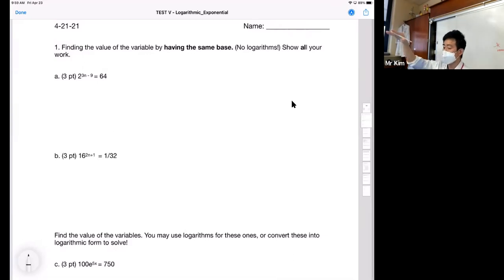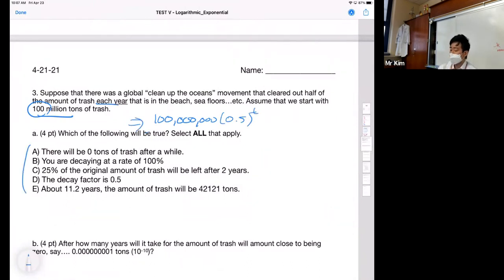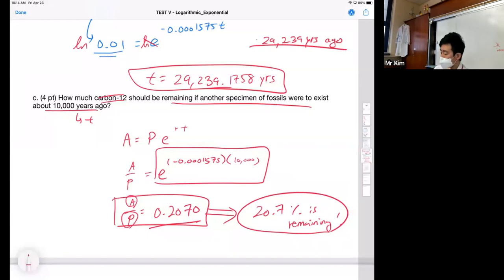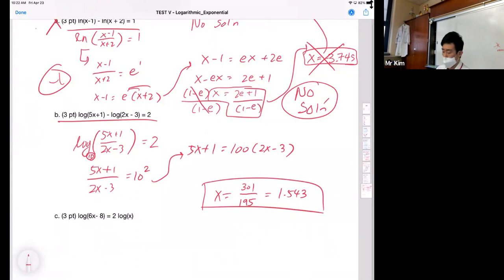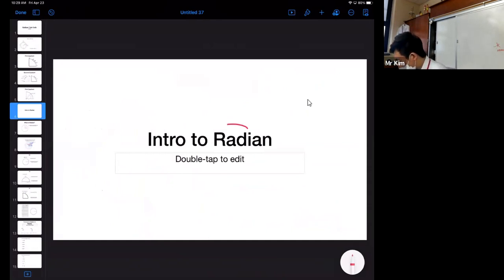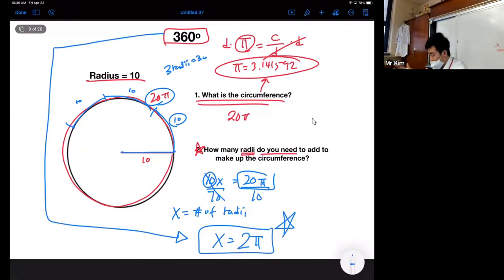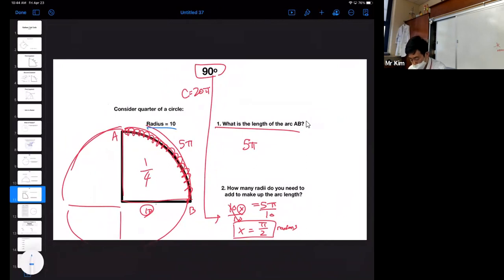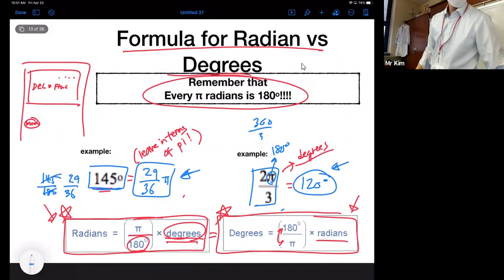4/23 Lesson Test Review & Intro to Radians